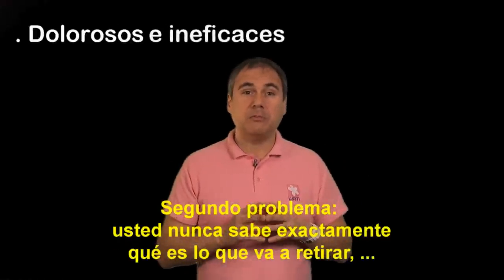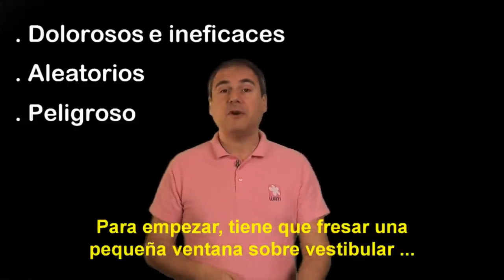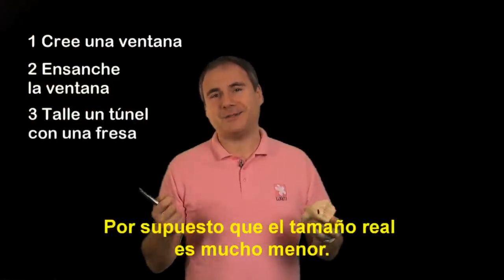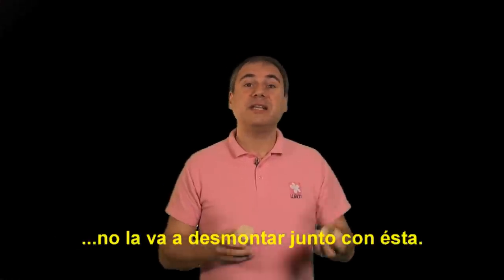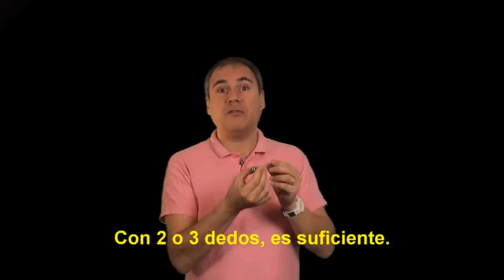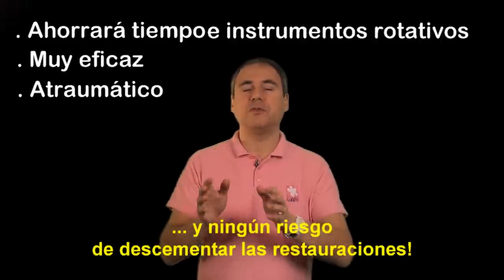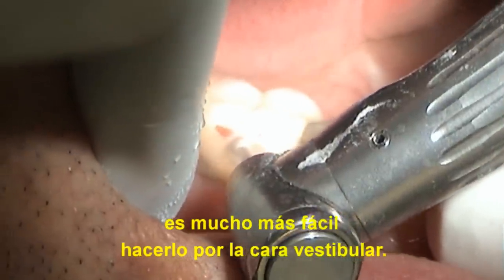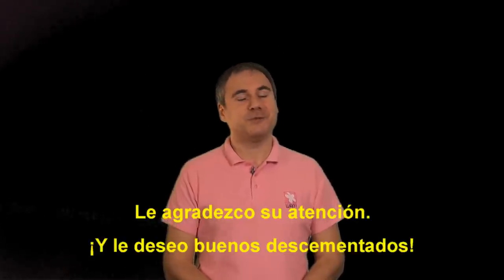WAMkey10-minutos-para-adoptar el WAMkey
En sólo 2 minutos, despegue una corona o un puente, sin ningún traumatismo para el diente de apoyo, y luego...vuelva a utilizar la corona.
No corra más riesgos:WAMkey es completamente atraumático
WAMkey preserva la corona para una posible reutilización
WAMkey es muy económico

ou au 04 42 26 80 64 pour tout renseignement